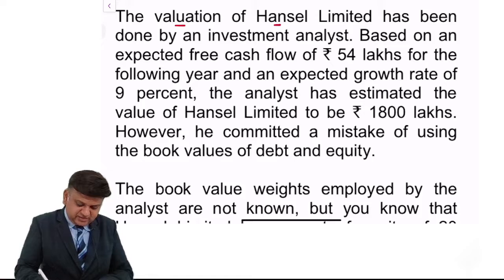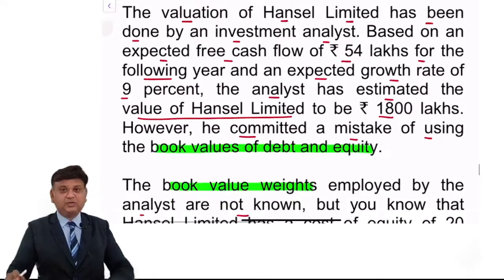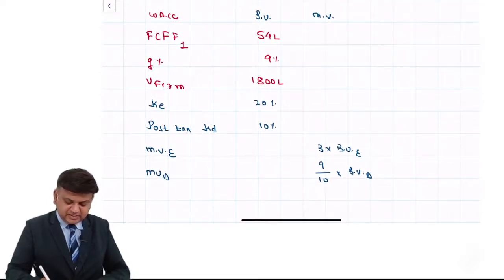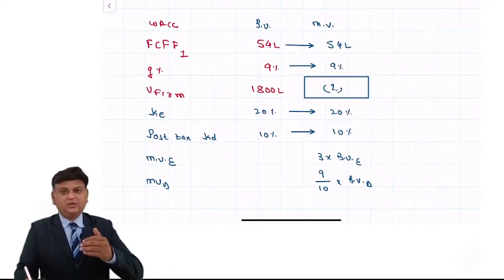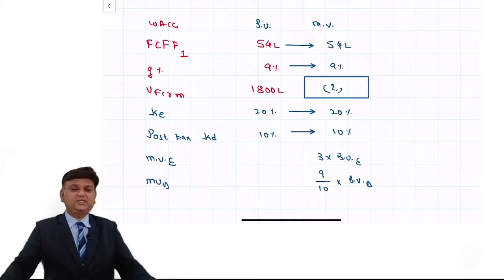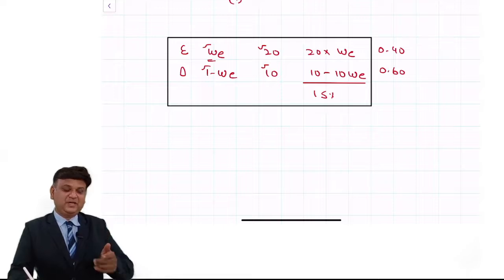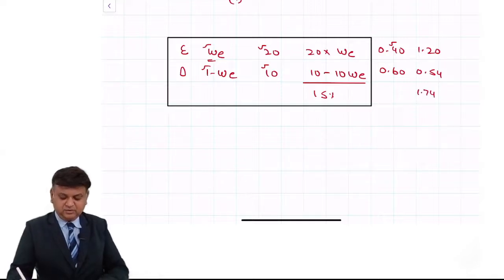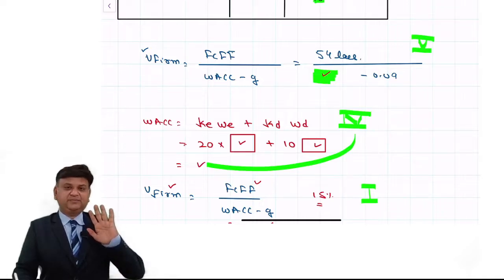CA Final SFM(Old) Nov.2014 Q.2(a) & SM P.Q.6 (Corp.Val) Correct value of the firm.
The valuation of Hansel Limited has been done by an investment analyst. Based on an expected free cash flow of ` 54 lakhs for the following year and an expected growth rate of 9 percent, the analyst has estimated the value of Hansel Limited to be ` 1800 lakhs. However, he committed a mistake of using the book values of debt and equity.

The book value weights employed by the analyst are not known, but you know that Hansel Limited has a cost of equity of 20 percent and post tax cost of debt of 10 percent.

The value of equity is thrice its book value, whereas the market value of its debt is nine tenth of its book value. What is the correct value of Hansel Ltd?